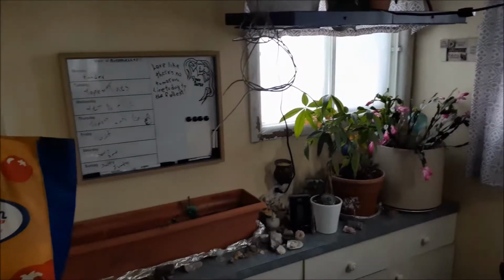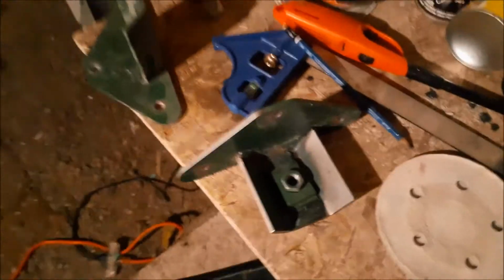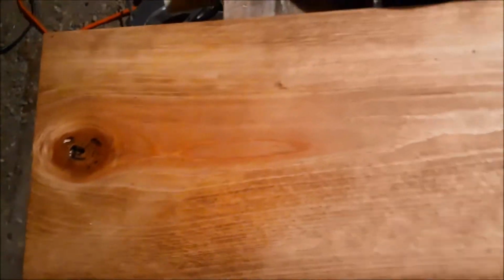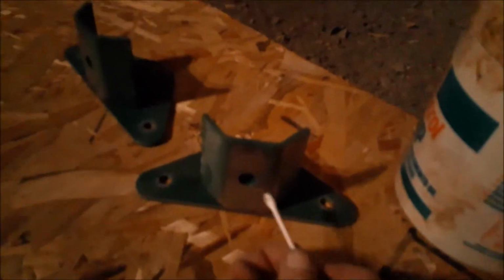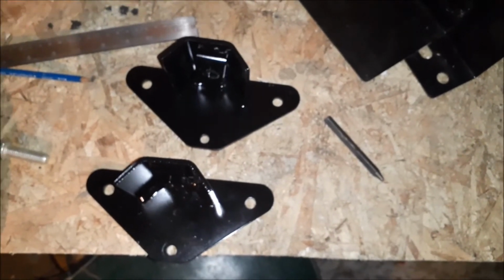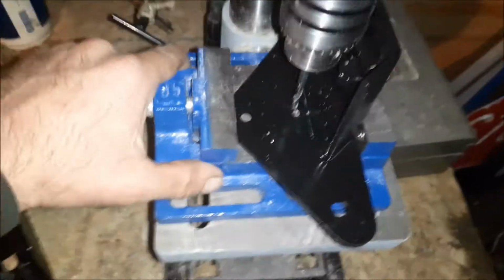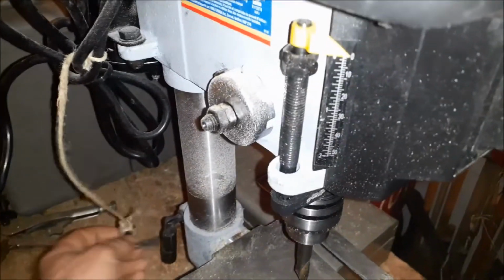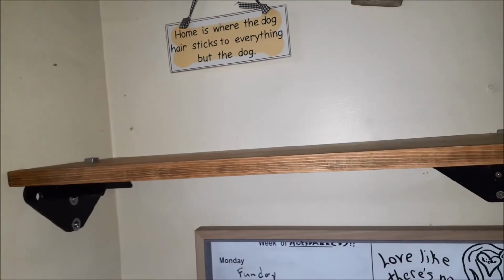DIY Shelf from shipping crates and combine parts,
Alberta in the winter i like having plants in the house but ran out of room. So built a shelf with a board from a shipping crate and some brackets from a old combine. Some drill press tricks using the King Canada 8" drill press. Hope you enjoy!